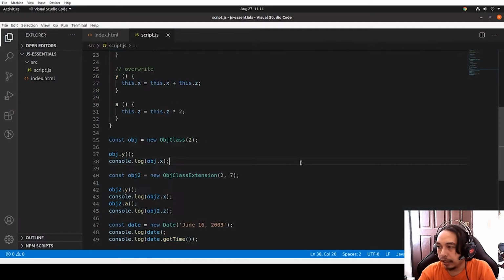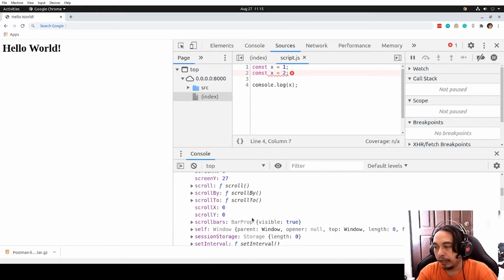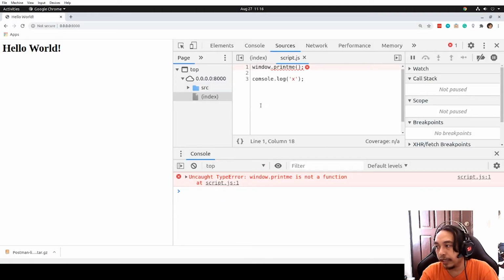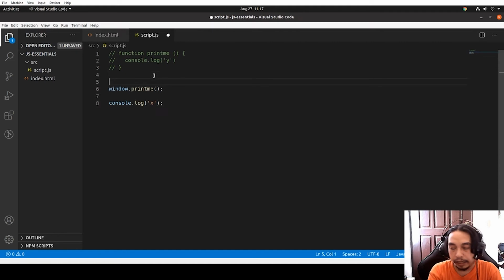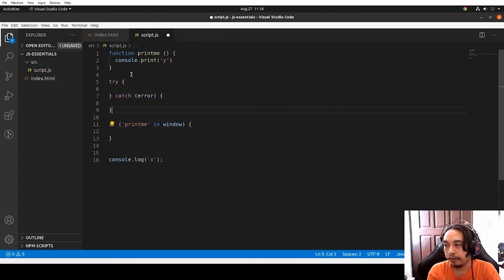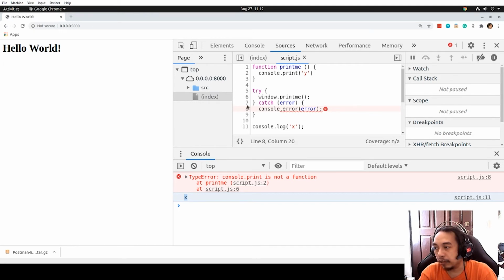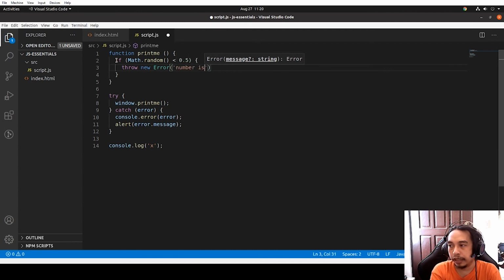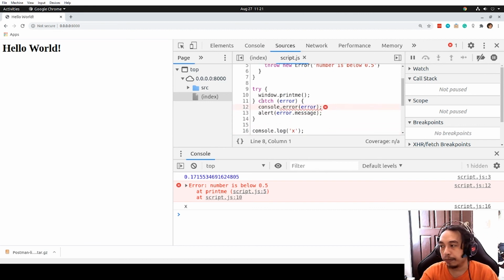Error Handling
If you are not yet familiar with Javascript, you can wet your feet in this video series and familiarize yourself with how to use Javascript.

Here we talk about what errors in Javascript are and how to handle them.